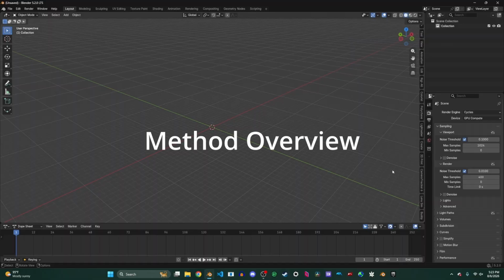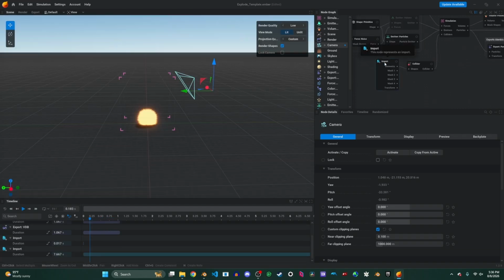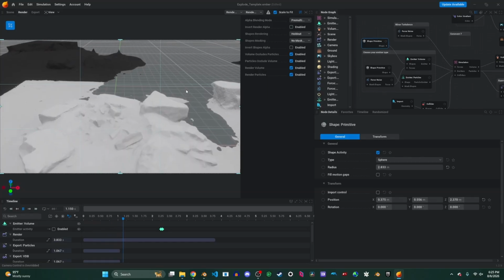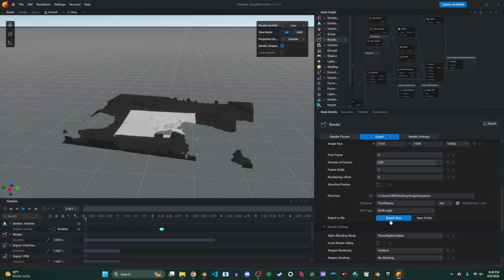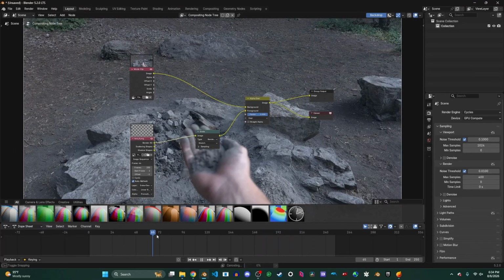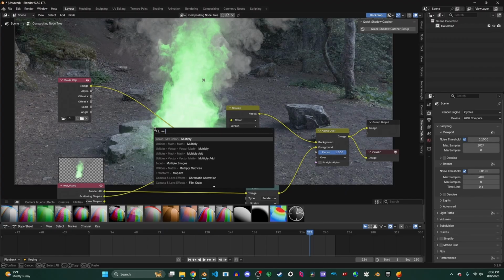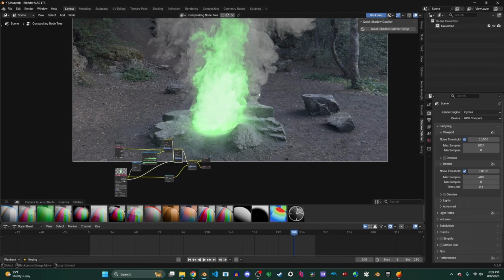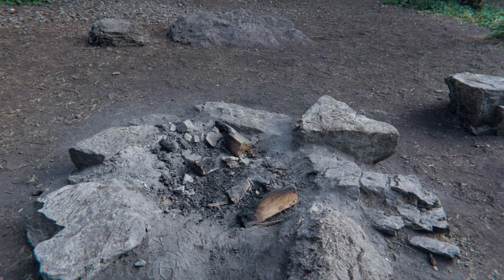The fastest way to add CGI fire to live action footage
Learn how to seamlessly composite realistic CGI fire into your live-action footage using EmberGen and 3D camera tracking. After extensive testing, I've developed a rock-solid VFX workflow using image sequences that will drastically speed up your simulation workflow.

If you've ever tried to render a smoke/fire simulation (or any kind of volume) in blender, you'll know that it takes a really, really long time. I wanted to get a workflow figured out where I could do the simulation in EmberGen for the speed and quality and then do the compositing in Blender. This video showcases the workflow that I came up with.

Software Used:

EmberGen
Blender

0:00 Introduction to workflow
0:23 Tracking and environment
1:30 Simulation in EmberGen
4:10 Rendering image sequences
6:30 Blender compositing
8:01 Integrating lighting passes
11:08 Color grading and cleanup